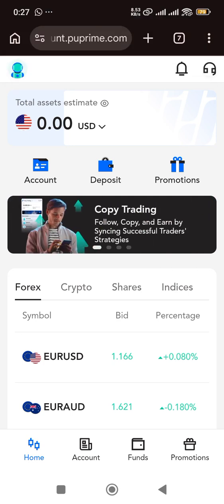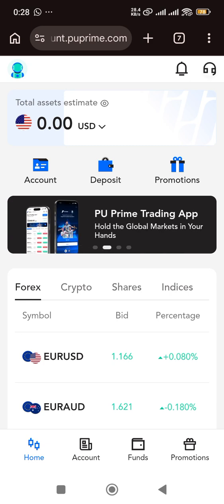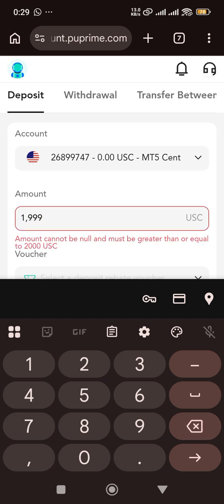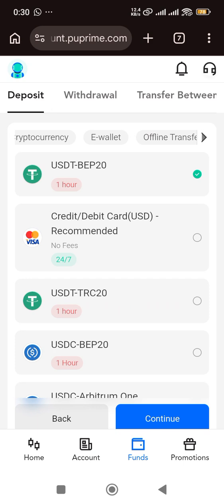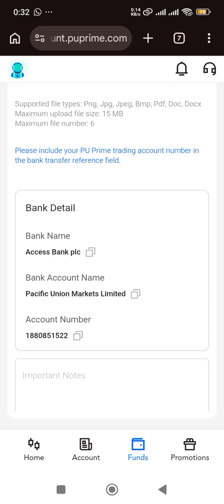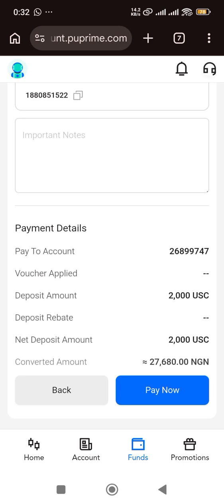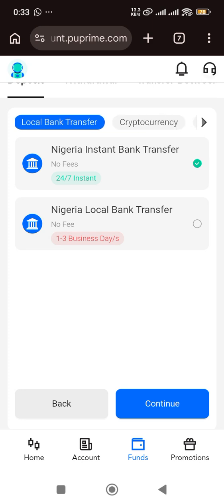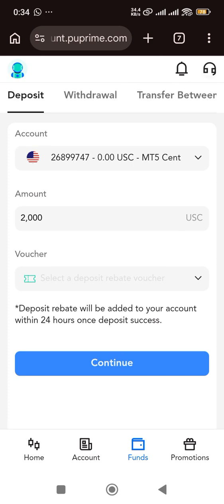How to make a deposit on your PU PRIME Account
*OPEN AN ACCOUNT WITH PU PRIME*

N./B *Minimum deposit is $20 only.*